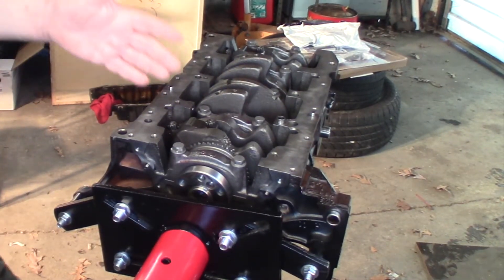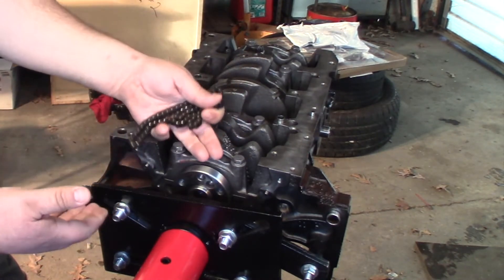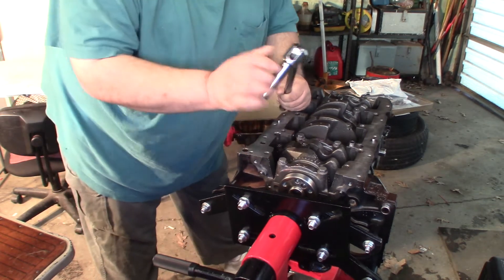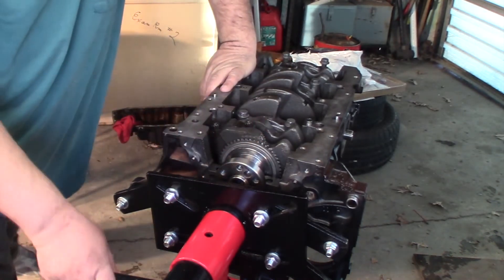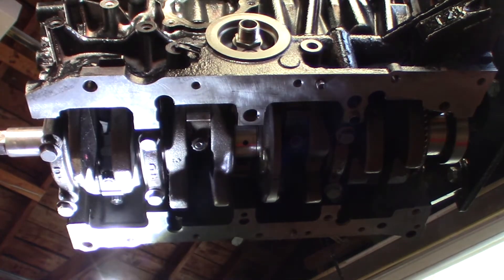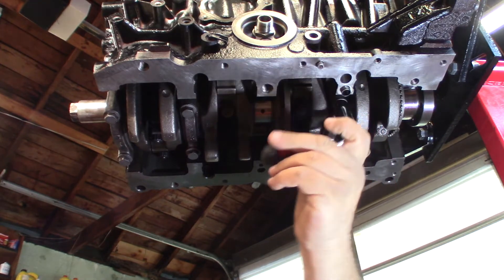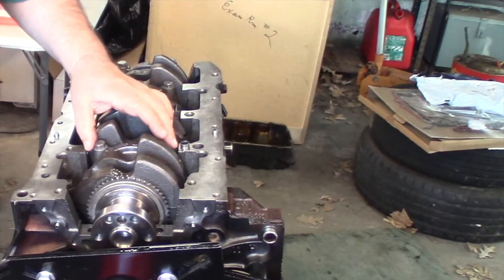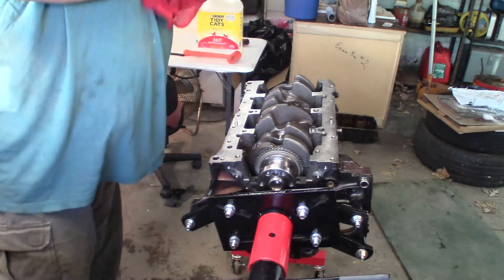Balance Shaft Chain Installation -Engine Rebuild 1999 Grand Am GM LD9 2.4 Quad 4 - Part 7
Time to fix my mess up so I can proceed with the rest of the engine assembly.  We will move the crankshaft and get the chain put into place.  I should have put this chain on before installing the crank.

Piston Ring Pliers:

Engine Tourque Angle Guage:

Piston Ring Compressor:

Feeler Guages:

Dia Test Indicator (Similar to Mine)

Engine Assembly Lube:

Red Plastiguage
Green Plastiguage

Main Bearings:

Rod Bearings:

Gasket Set: